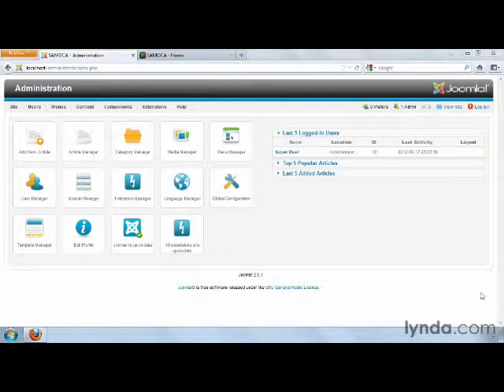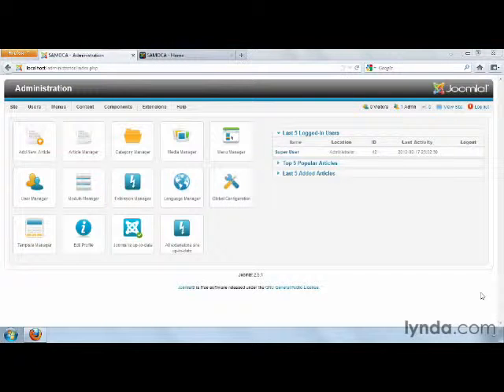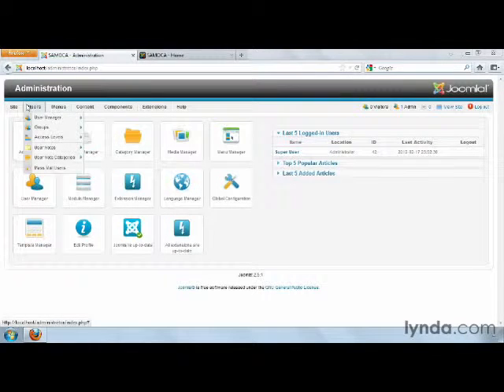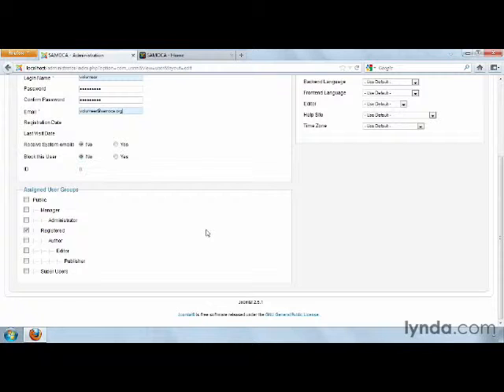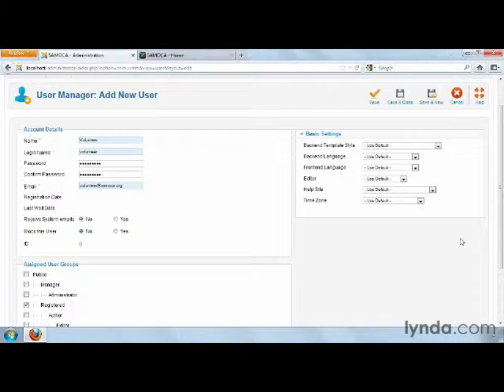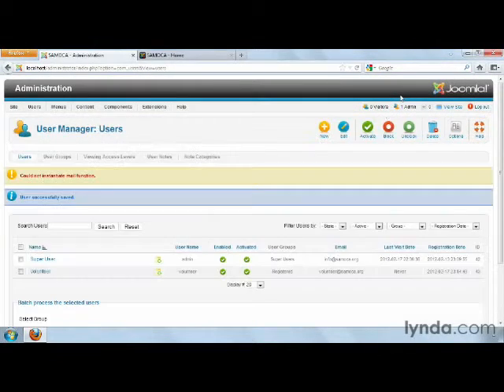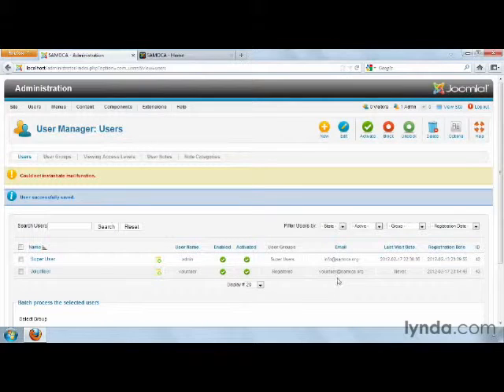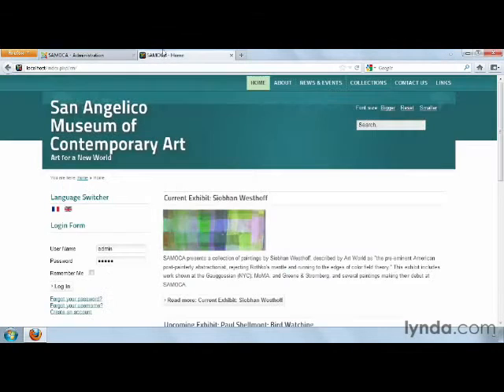95699 12 03 SC11 newuser